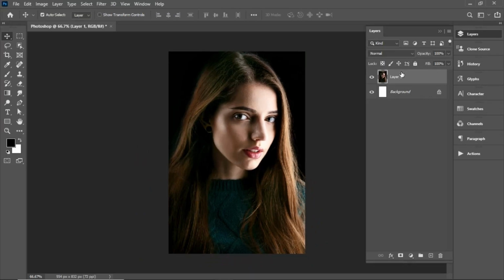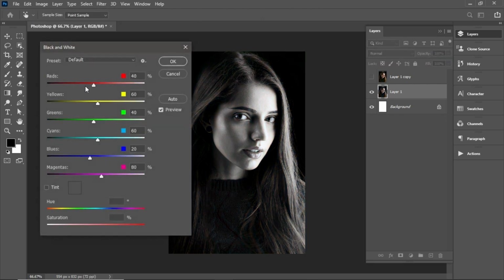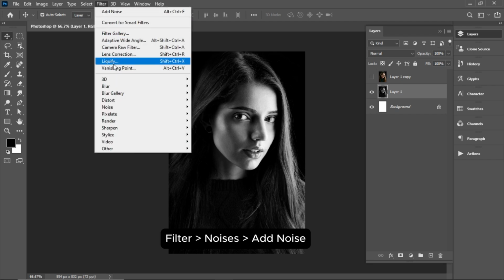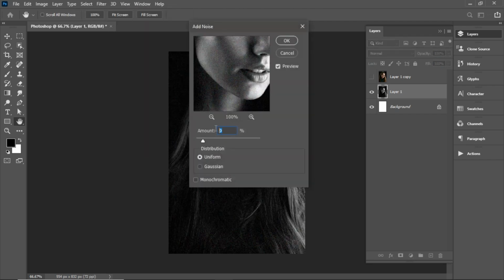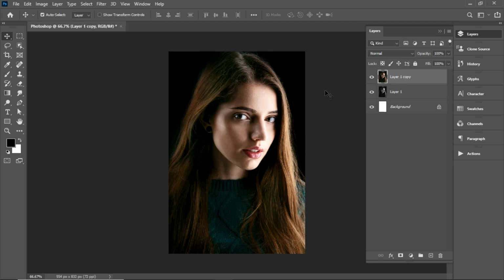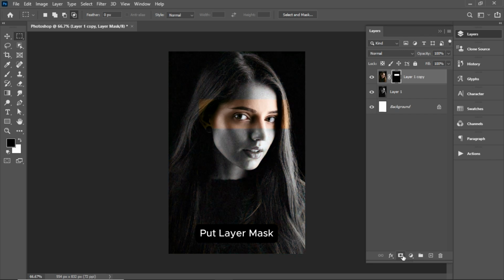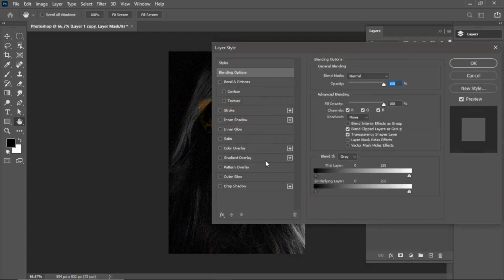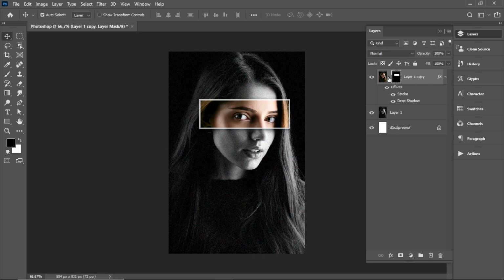Discover the SECRET to Creating AWESOME Effects in Photoshop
Unlock the full potential of Adobe Photoshop and take your editing skills to the next level! In this tutorial, you'll learn how to create stunning, professional-grade effects that will make your images stand out. From beginners to advanced users, this video is perfect for anyone looking to improve their Photoshop skills and create amazing visuals. With easy-to-follow instructions and step-by-step guidance, you'll be creating awesome effects in no time. So, what are you waiting for? Watch now and start creating incredible effects in Photoshop!